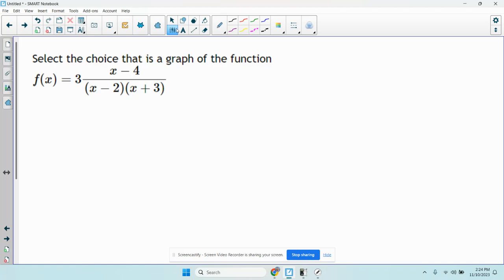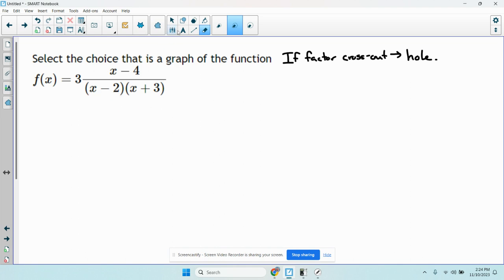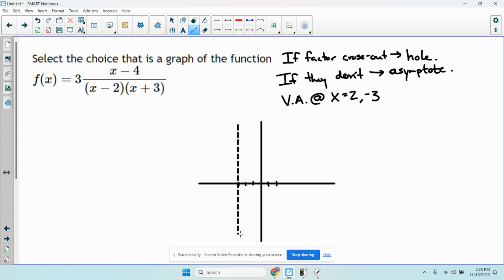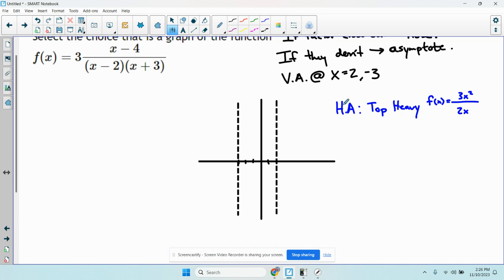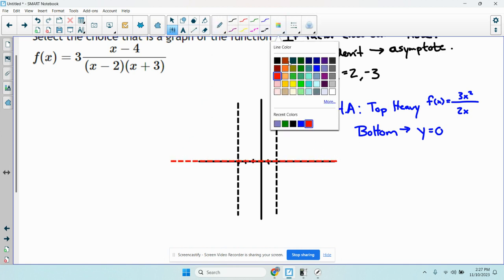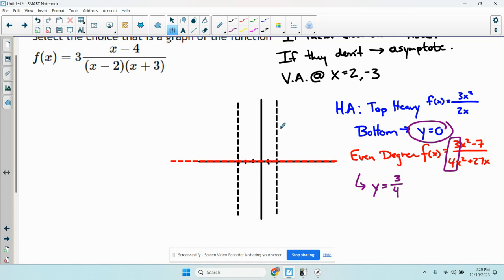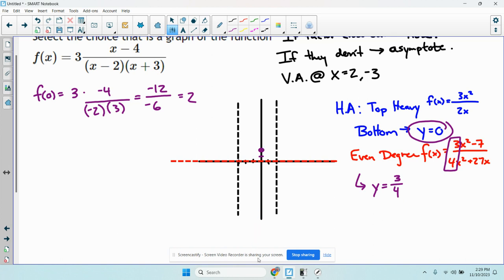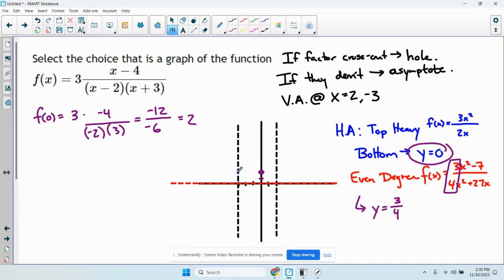MAT100: Chapter 3 - Asymptotes and Rational Functions